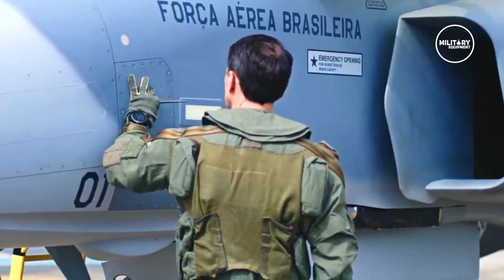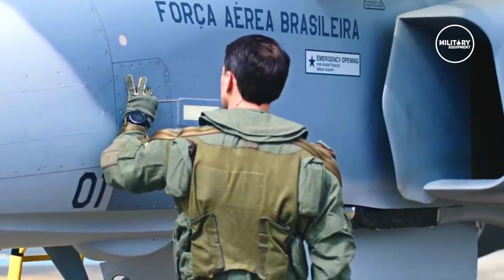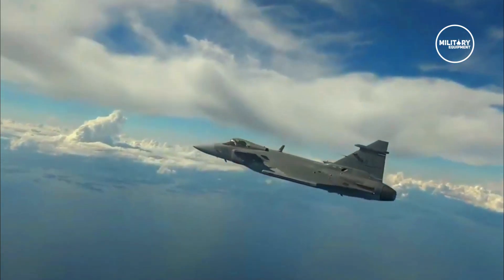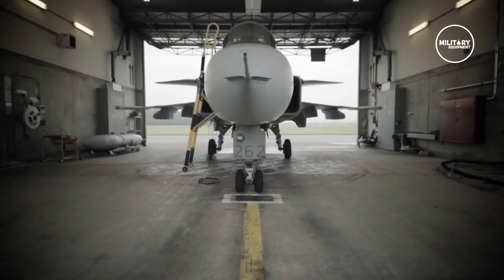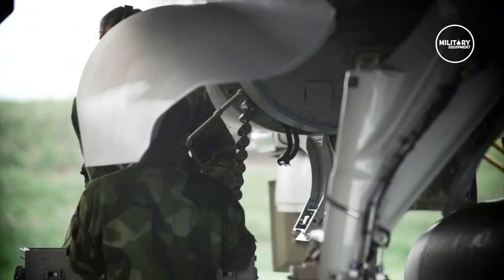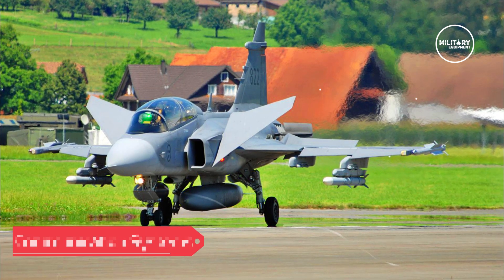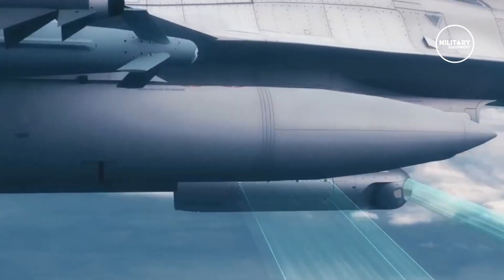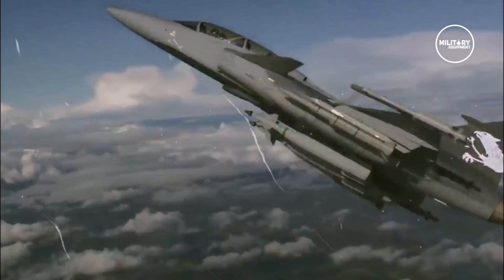UNBELIEVABLE...! Brazilian Air Force Tests Their NEW F-39E Gripen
The Brazilian Air Force has achieved a major milestone in the ambitious and complex effort to modernise its air combat capability with the formal receipt of an initial four series-production Saab F-39E Gripen multimission fighters.

The Gripen E has an overall length of 15 m, wingspan of 9 m, and maximum takeoff weight of 16,500kg. The maximum speed of the aircraft is Mach 2 at high-altitude, while the speed at low -altitude is 1,400km/h.

The Gripen has a The air-to-air missiles include infrared-guided short range IRIS-T missile, and the Meteor missile, which is a beyond visual range air-to-air missile.

The aircraft also has the flexibility to be fitted with Sidewinder and A-Darter missiles to replace the IRIS-T, and the Advanced Medium Range Air-to-Air Missilemissile to replace the Meteor.

CHAPTERS
00:00 Intro
00:52 Design Details
01:32 Weapons
02:35 Communication Systems